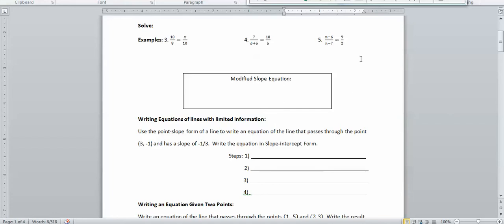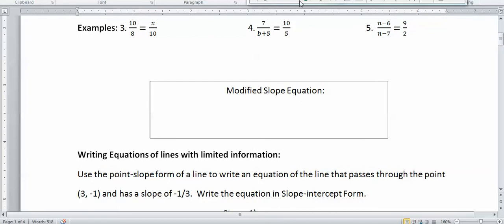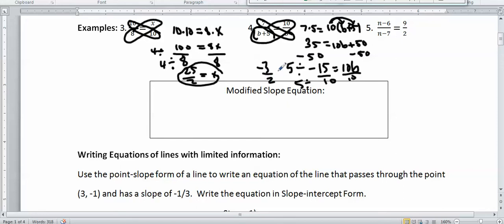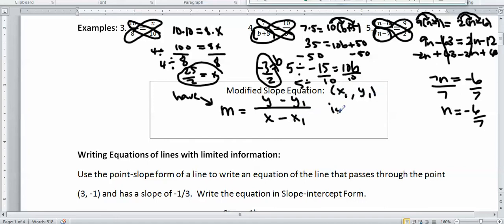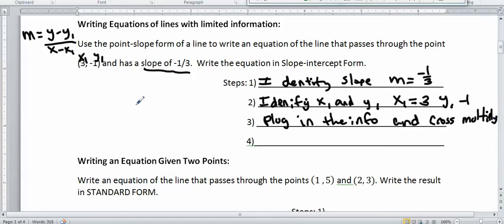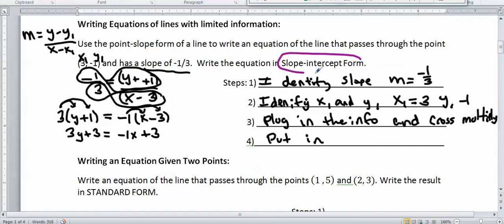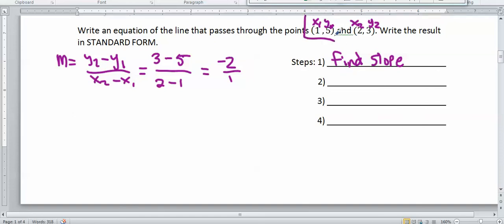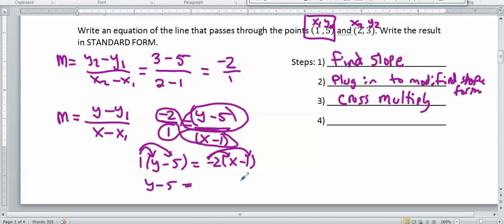Writing Equations of Lines (Part 2)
Writing the equations of lines, given a slope and a non y -intercept point -or- writing equations given two points.